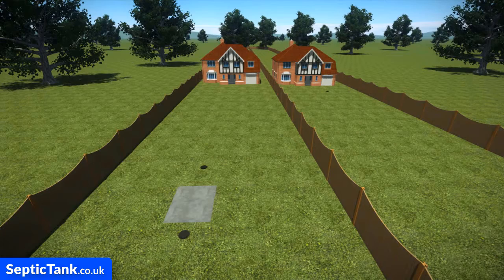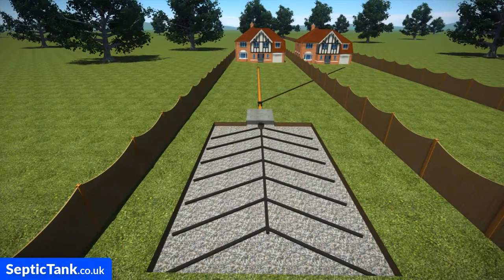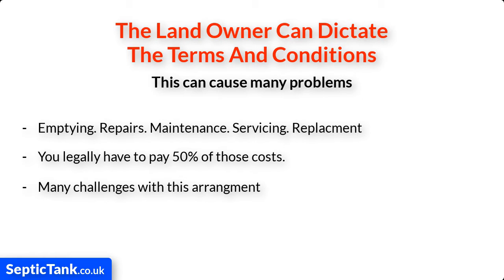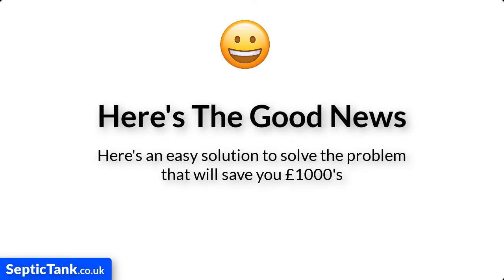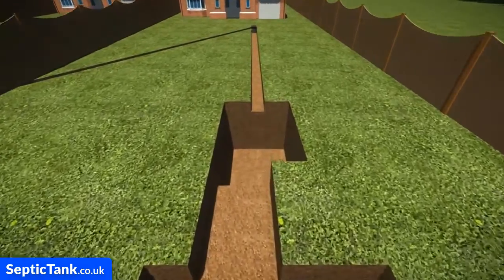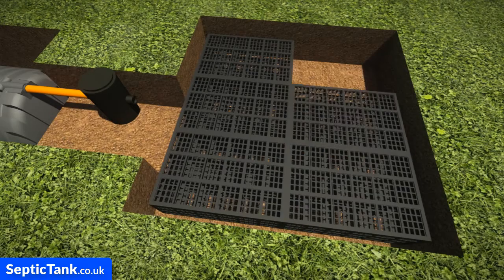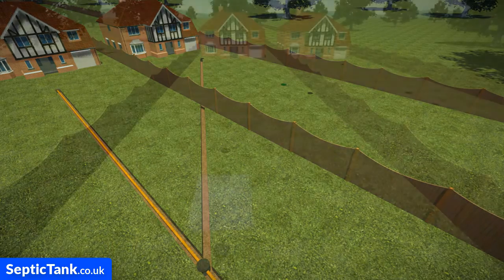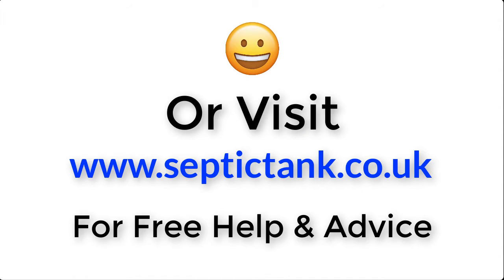shared septic tank responsibility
Are you on a shared tank?
Are you experiencing shared septic tank problems?
The reason I have made this video is because I also use to be on a shared septic tank. For some reason my neighbour decided to get the septic tank emptied every week. It cost £180 a time. I had to pay half the cost, which was £90 a week.

To cut a long story short, I have made this video because I found a simple and easy way to cut myself off from being connect to my neighbours’ septic tank. I want to share this solution with you.

Have a look at this shared septic tank video.